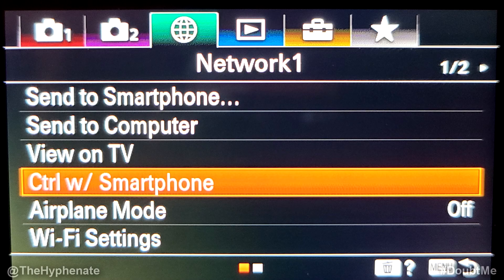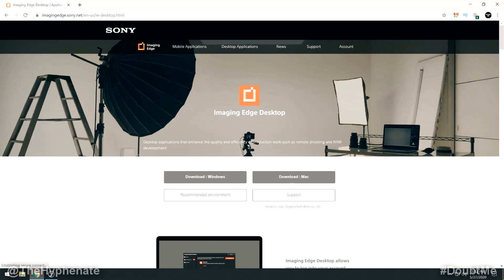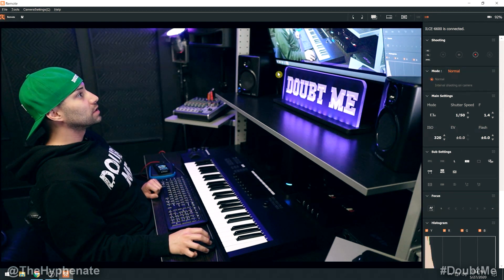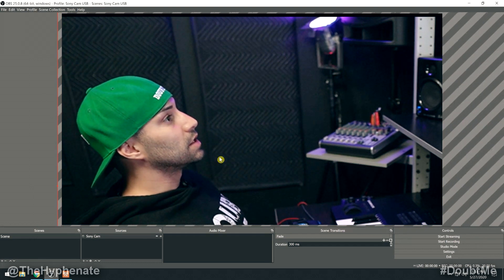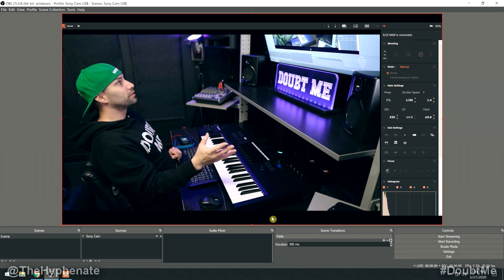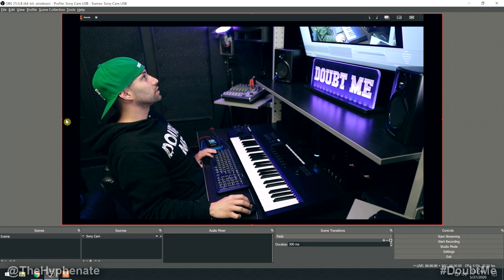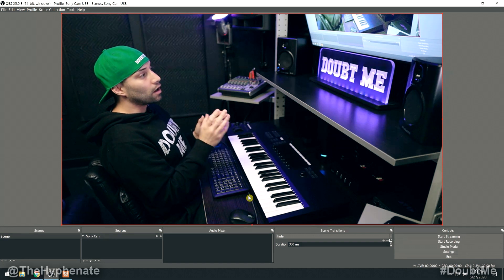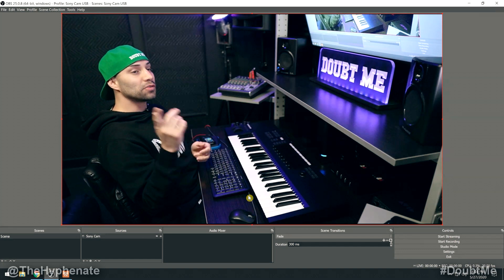Use a Sony Alpha Camera as a Webcam with No Capture Card [ a6600, a6300, a7iii ] OBS Studio Tutorial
The Hyphenate does a detailed step by step tutorial on how to use a Sony Alpha Camera as a webcam with OBS Studio without a capture card.  This will work with a6000 series cameras such as the a6600, a7 series cameras, and a9 series cameras with no capture card necessary.

PSN: TheHyphenate